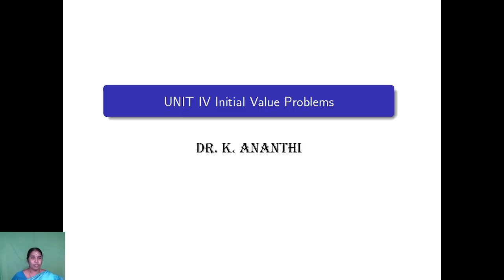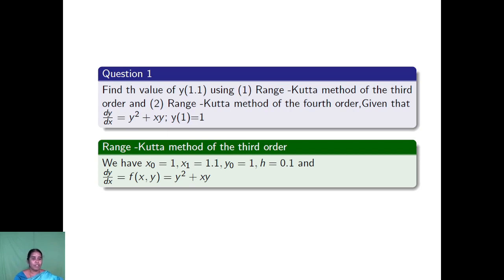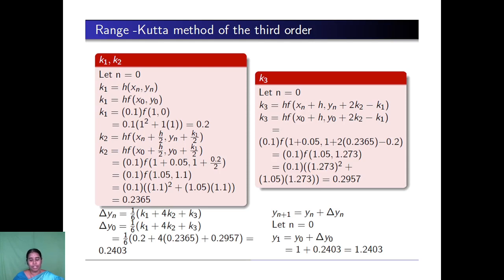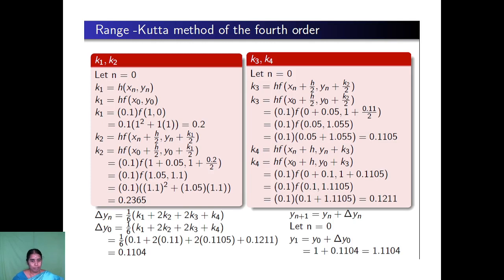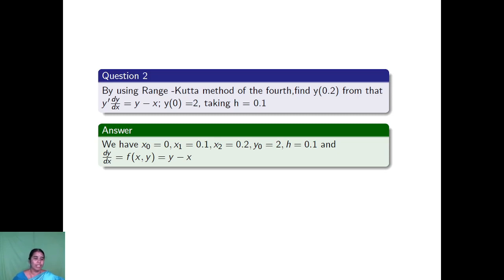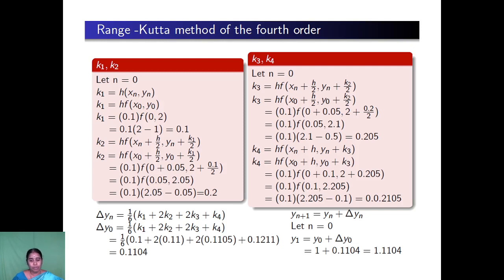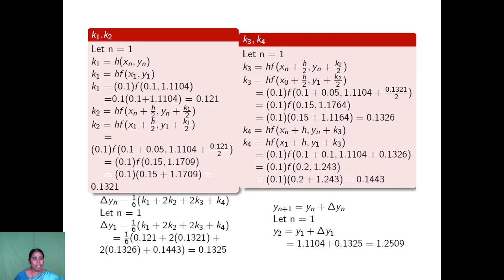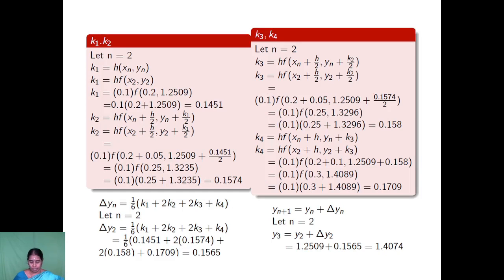Initial Value Problems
Dr.K.Ananthi
Assistant Professor
Department Of SOBES
PSN College Of Engineering And Technology